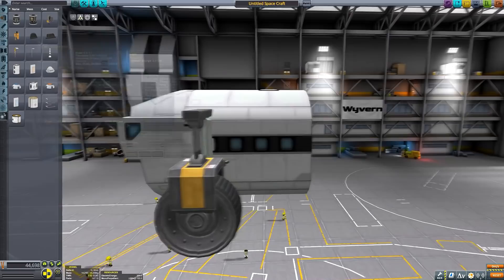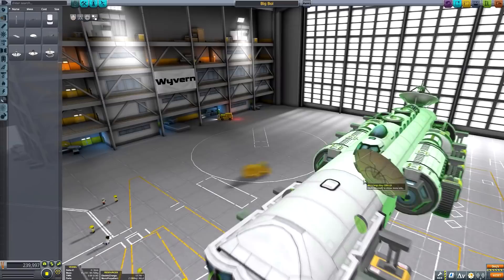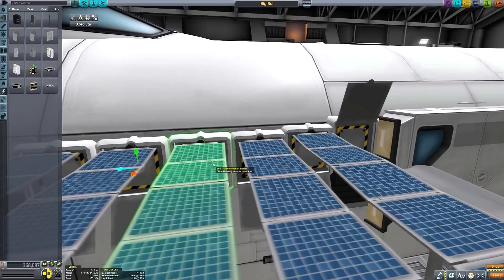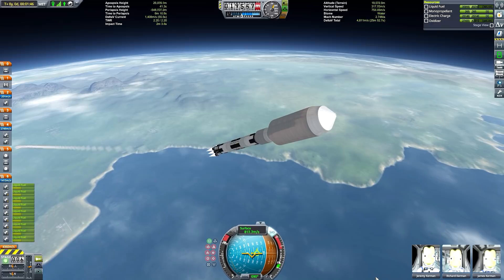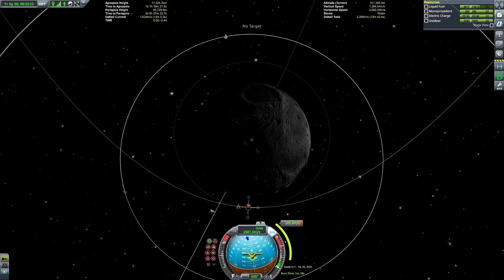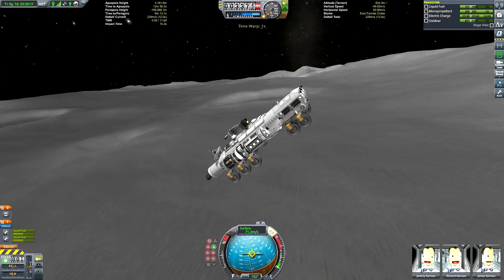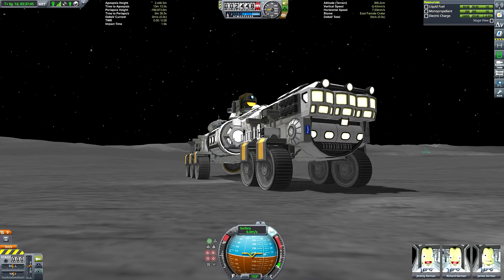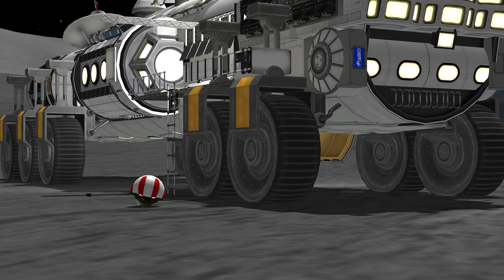KSP: The MASSIVE Rover!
This week we send three Kerbals to the surface of D̶r̶e̶s̶ the Mun to perform some science and drive around and do all sorts of other wacky antics ooooh boy everyone please like and subscribe my family is starving.